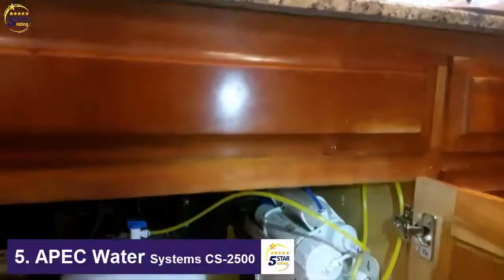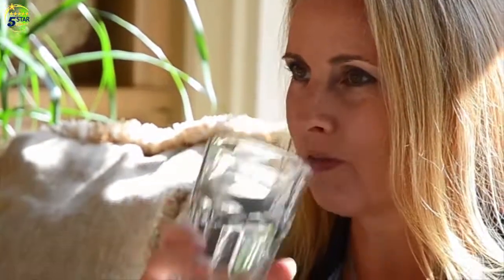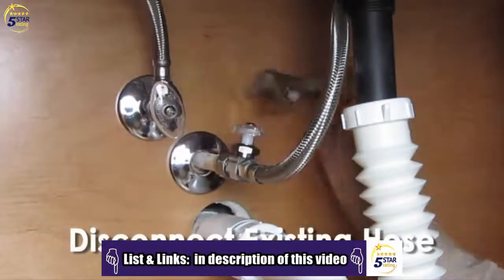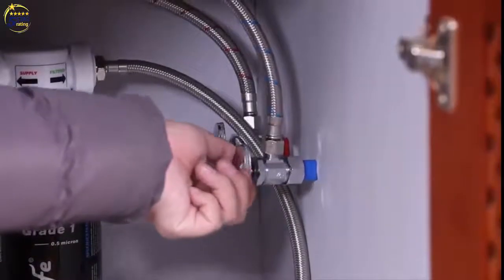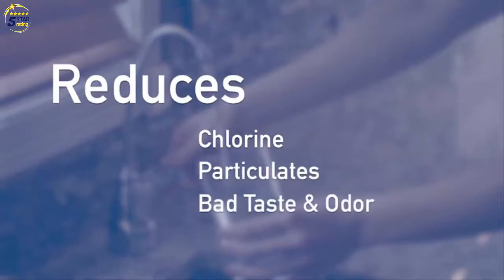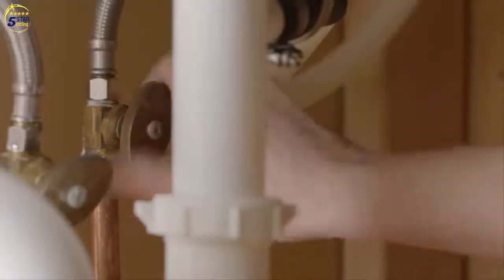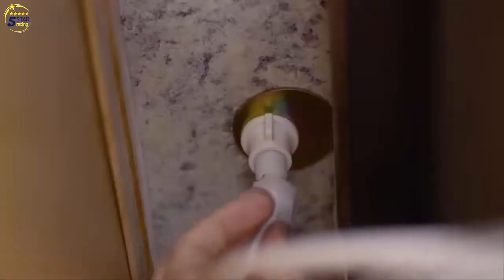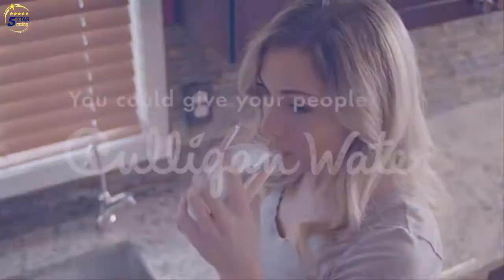Top 5 Best Water Filter For Sink Faucet 2020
Best  Water Filter  2020 . Based on our research below here is the top 5  list Water Filter :
💚List & Links 👇👇👇💚
1. Culligan US 1 EZ-Change
👉 Amazon US
👉Amazon International

 2. Frizzlife Under Sink Water Filter
👉 Amazon US
👉Amazon International

3.  Woder WD-10K-DC Ultra
👉 Amazon US
👉Amazon International

4. APEC Water Systems
👉 Amazon US
👉Amazon International

5. APEC Water Systems CS-2500
👉 Amazon US
👉Amazon International

✮✮Best Sellers in Water Filtration & Softeners
👉Amazon US
👉Amazon International

👉How do you get rid of deep lines and wrinkles?

✮✮ Try Amazon Home Services | Housecleaning, handyman services, carpet cleaning, and much more

✮✮✮ Try FREE Twitch Prime

✮✮✮ Try FREE Audible and Get Two Free Audiobooks

✮✮✮ Get FREE Amazon channels and watch 1000+ Premium shows and movies

 Waiting for your comments, help channel (5 STAR Rating)